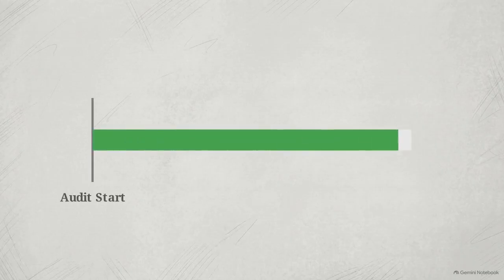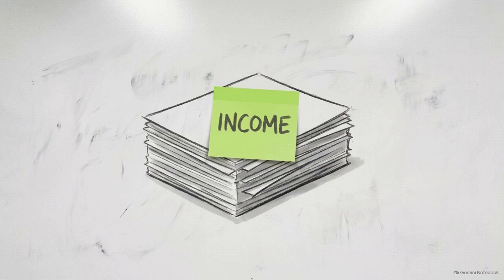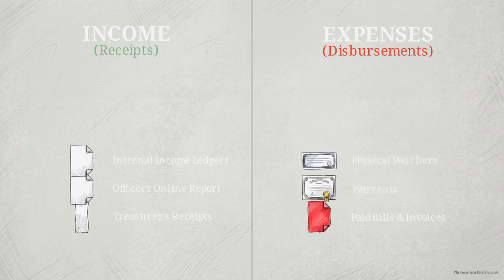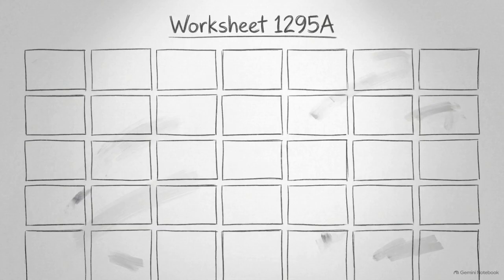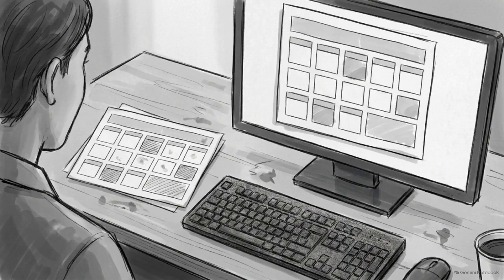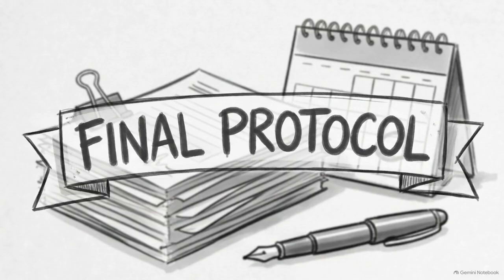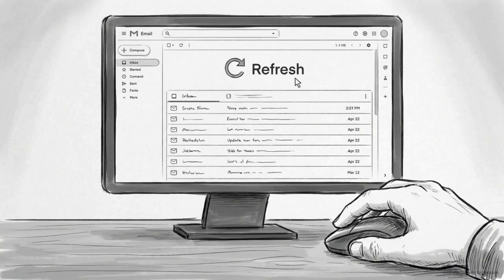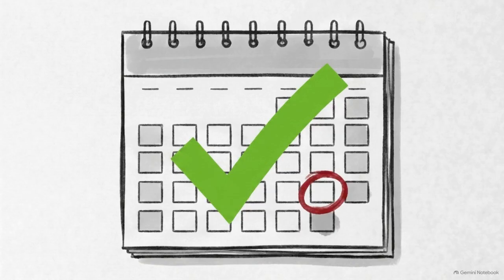Annual Council Audit Verification Protocol